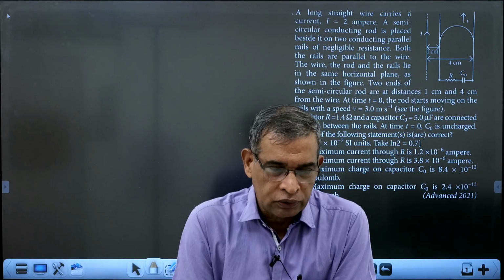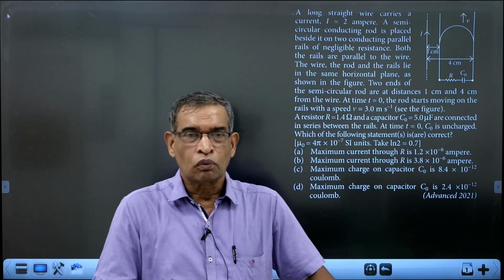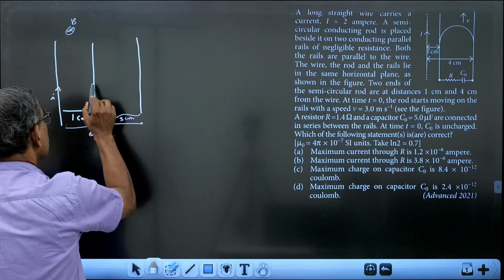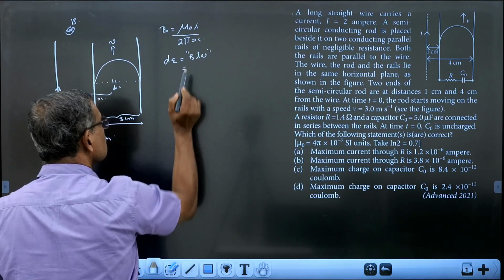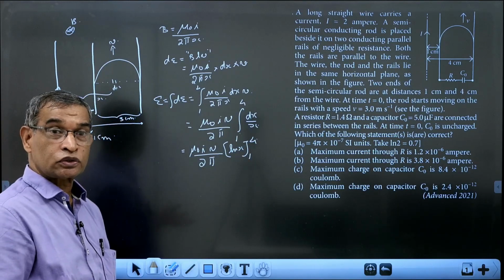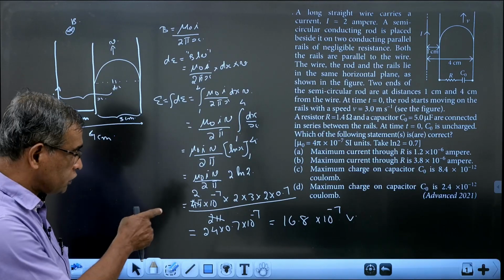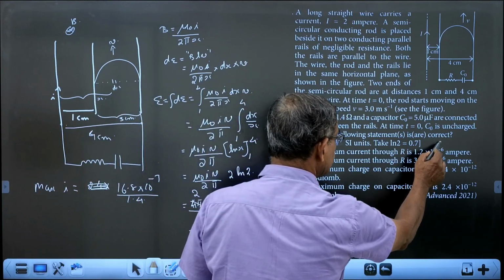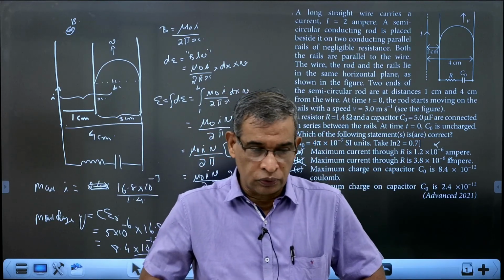BLAST FROM THE PAST - JEE ADVANCED PYQ EP 20